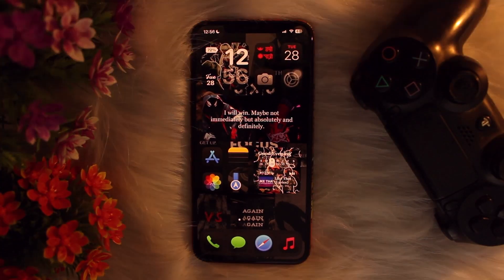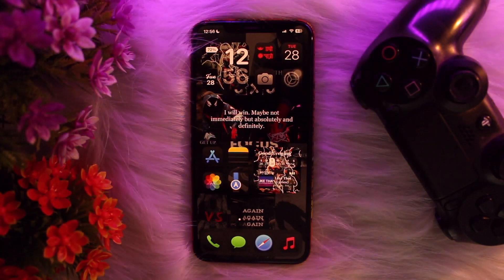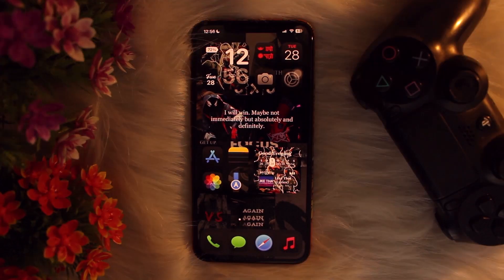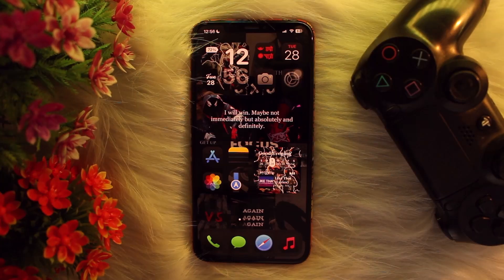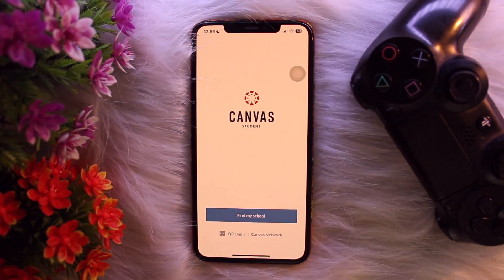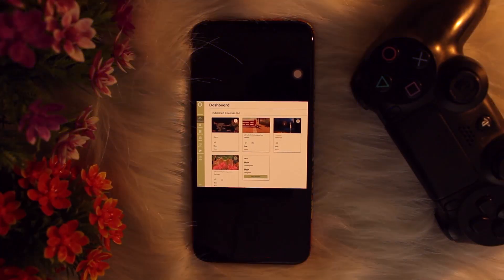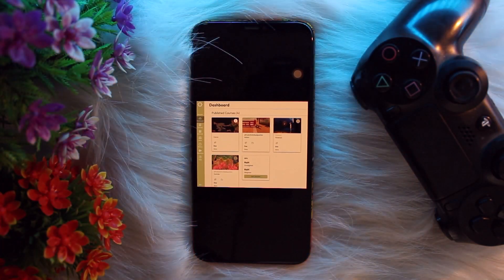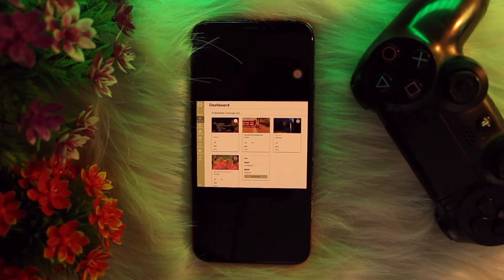How To Unsubmit An Assignment On Canvas As A Student - Here's A Quick & Easy of Doing It